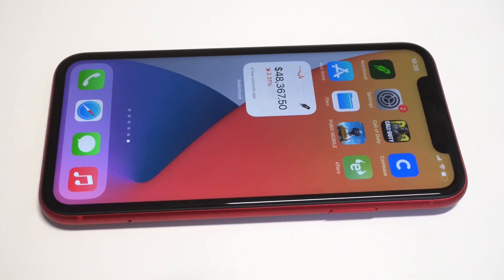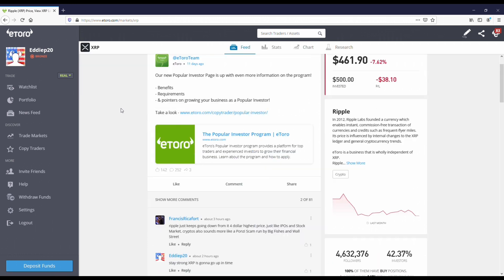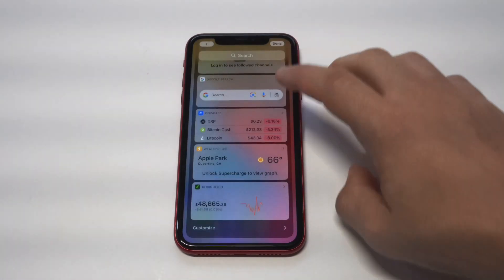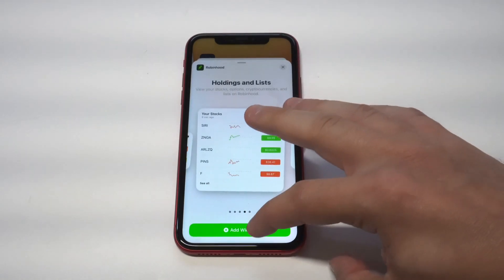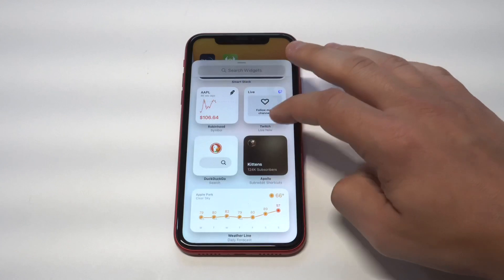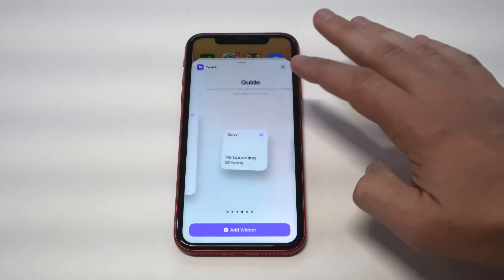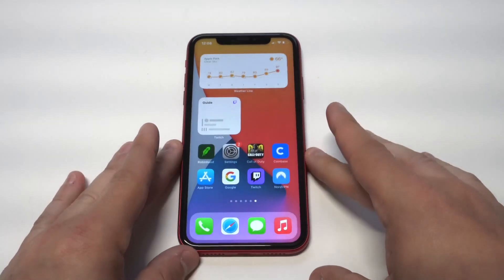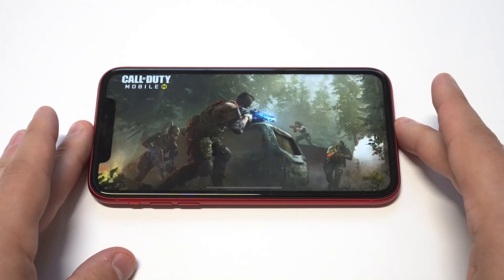How To Add 3rd Party Widgets On IOS 14 - 5 Best So Far!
eToro Written Review
eToro Sign Up Bonus